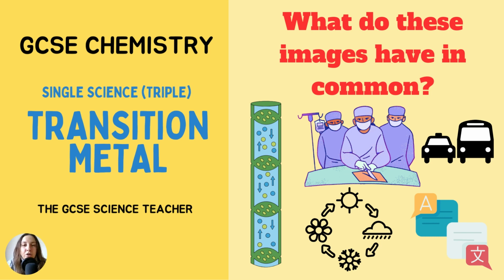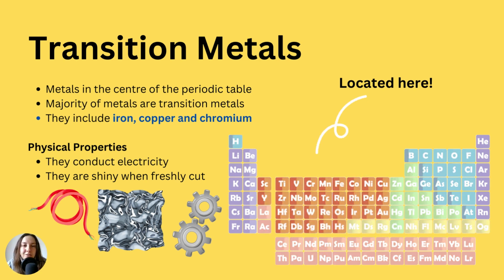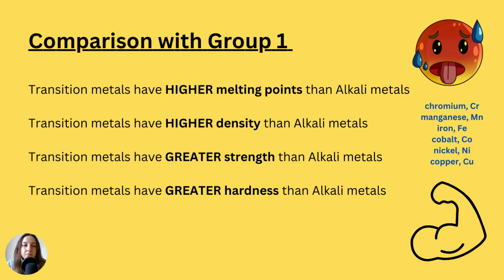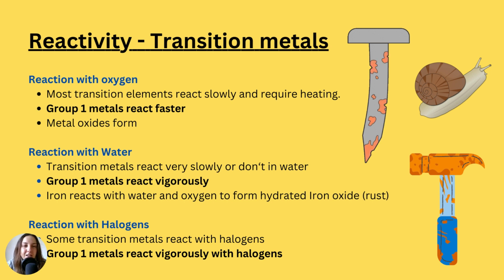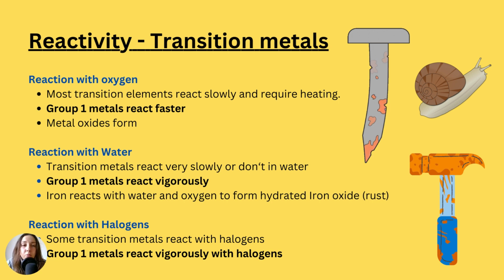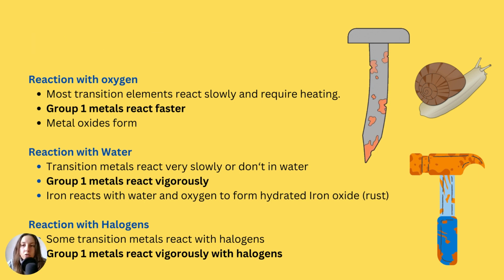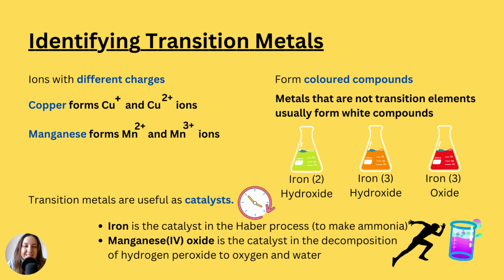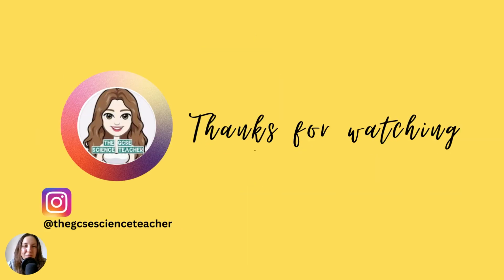Transition Metals (GCSE Chemistry) | The GCSE Science Teacher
Today we will be learning about the transition metals 🧑‍🔬

So, why are they called transition metals? It is because they are unstable metals that display transitional behaviour between s and p block elements! This means they are able to form ions and coloured compounds 🧠